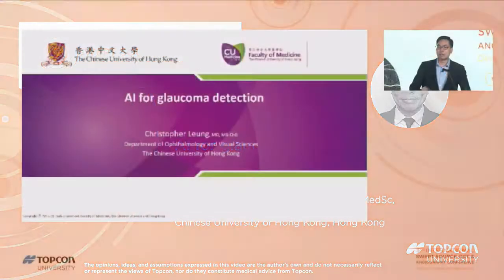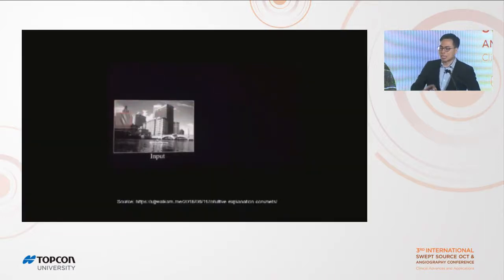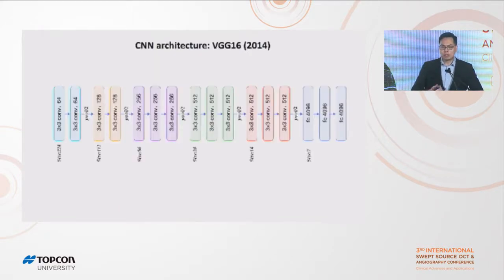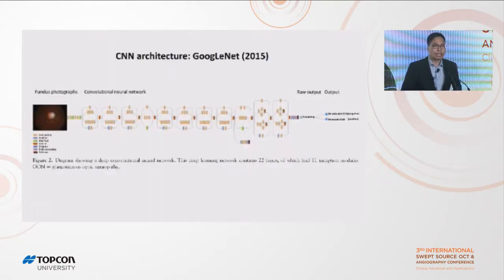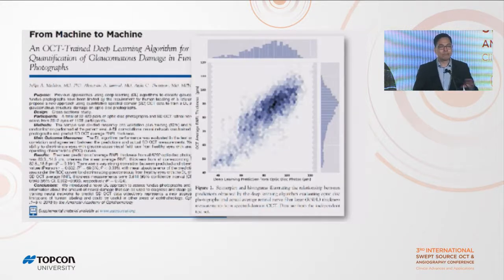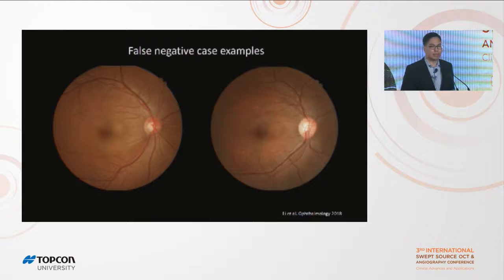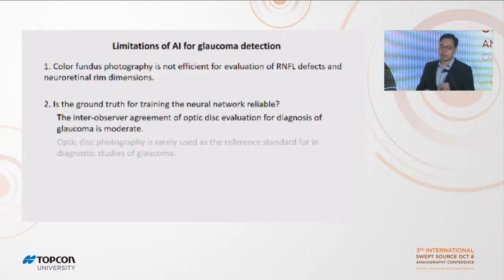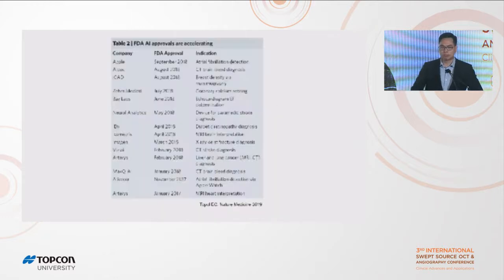Chris Leung, MD (Hong Kong) - Artificial Intelligence for Glaucoma Detection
Chris Leung, MD from Hong Kong gave the presentation about Artificial Intelligence for Glaucoma Detection in 3rd International Swept Source OCT and Angiography Conference (ISSOCT)